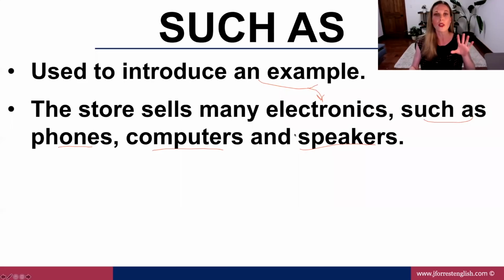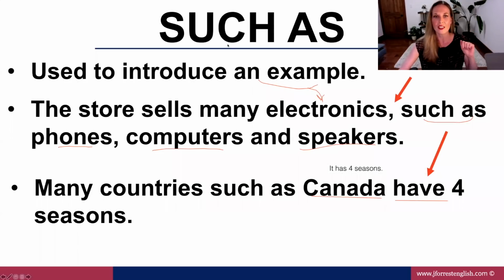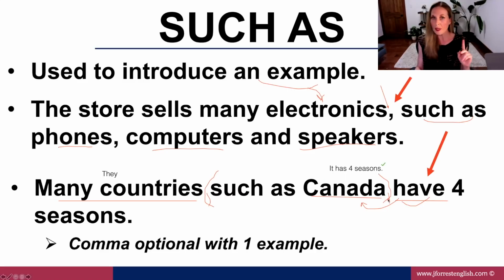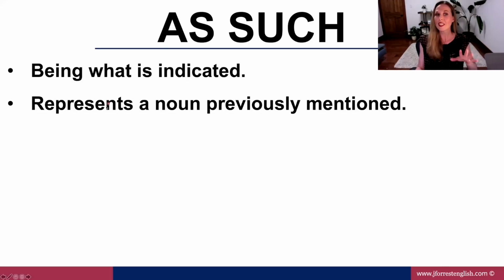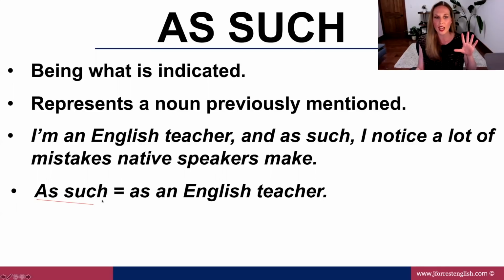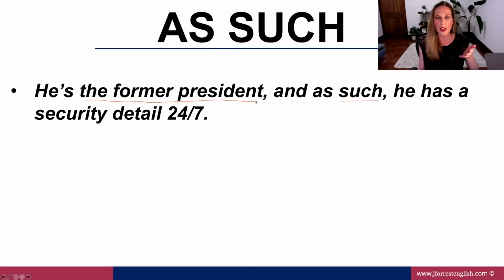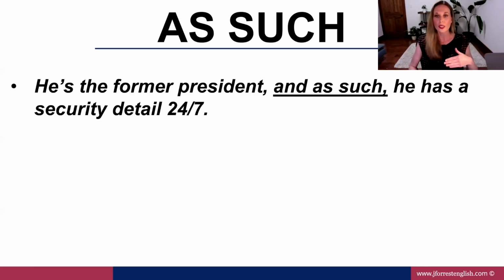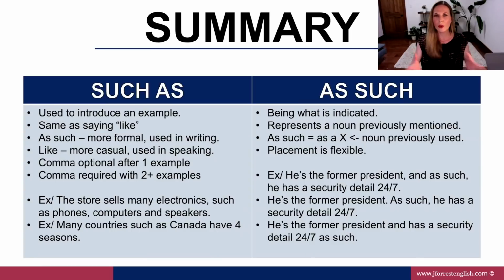Such As & As Such - How To Use "AS SUCH" and "SUCH AS"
In this video, learn how to use SUCH AS and AS SUCH. Both "such as" & "as such" are common in English, but they don't have the same meaning.

By the end of the lesson, you'll feel confident using SUCH AS and AS SUCH in your advanced English vocabulary.

Table of Contents:

00:00 - Welcome
00:50 - Such As
05:41 - Such As vs Like
07:03 - As Such
10:06 - Example with As Such
12:06 - As Such Sentence Structure
13:56 - Summary
14:46 - Free Speaking Guide

Watch the lesson now...

Free Speaking Guide - How To Speak English Fluently and Confidently in 6 Easy Steps.